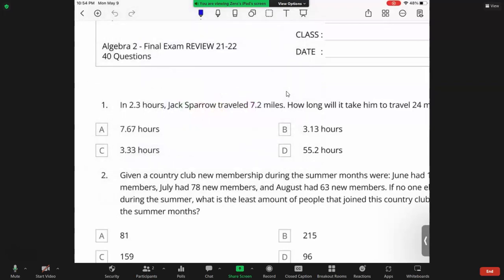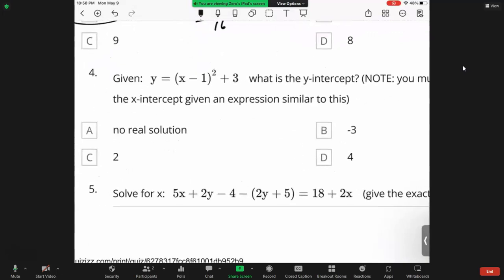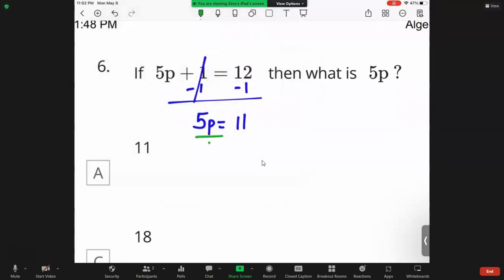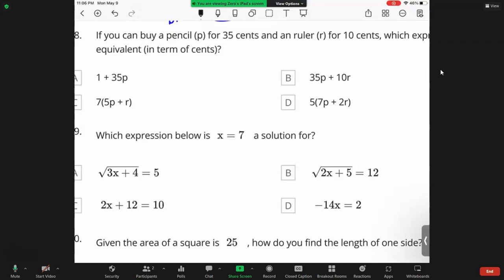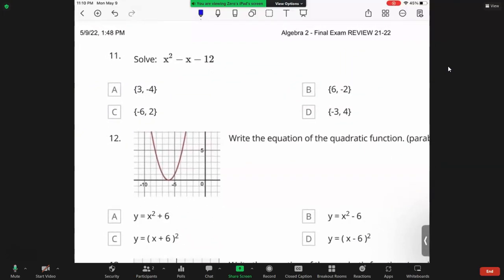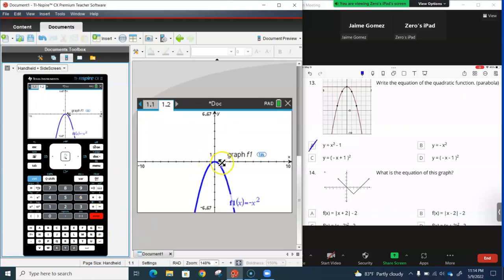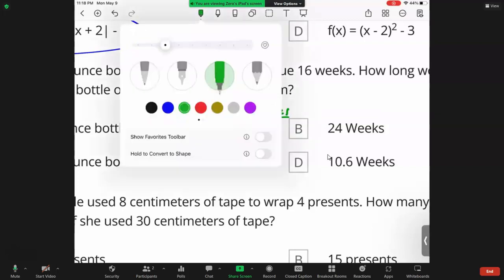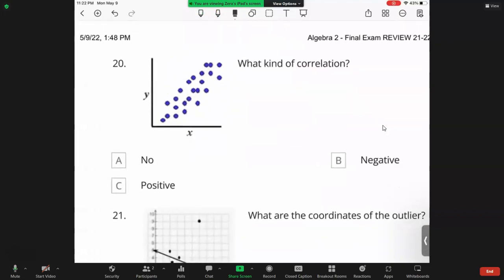Final Exam 21-22 REVIEW Algebra 2 (part 1)